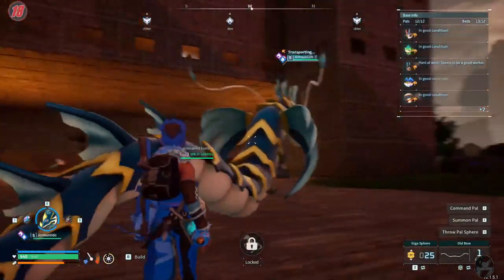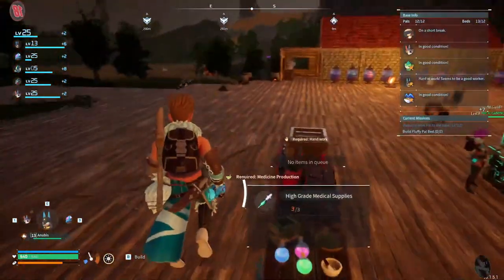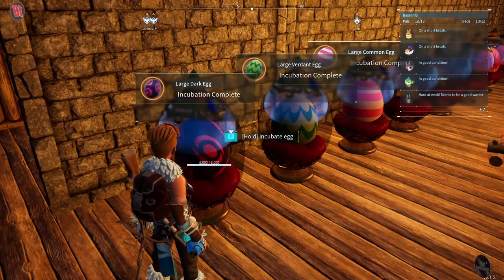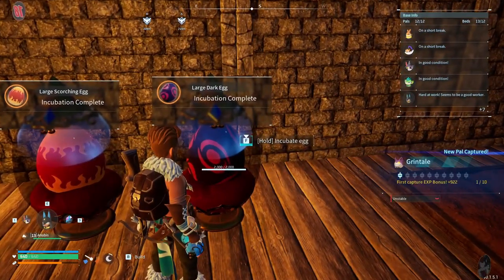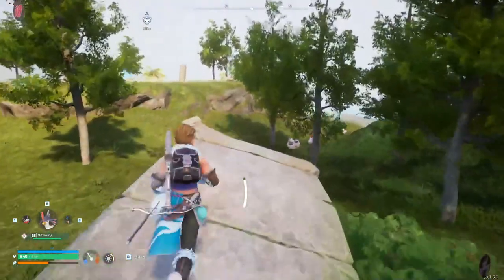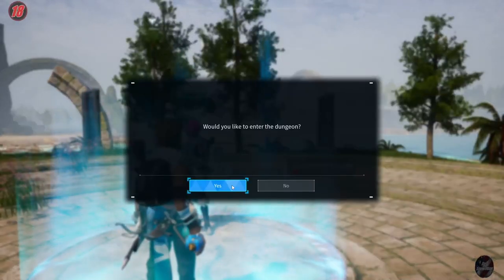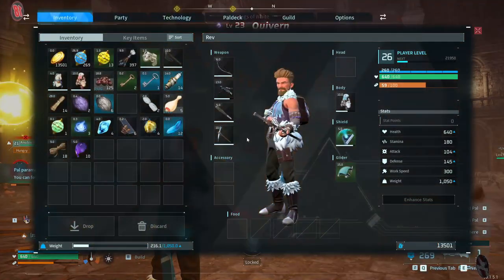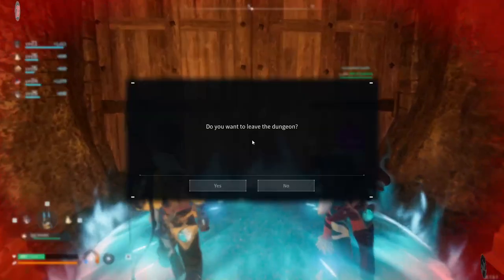Taking on a Boss or two, Palworld, EP-05, MP, Eng, 18+,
Today we are on Palworld again. We are going to be taking on a boss or two. Come watch as we get our rears kicked. Or do we.